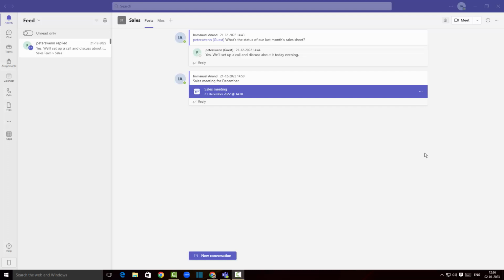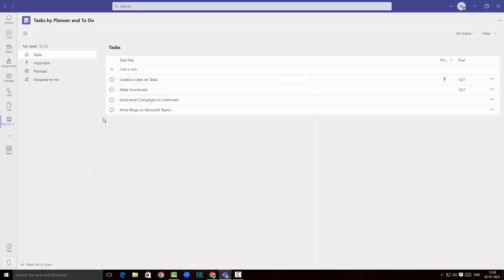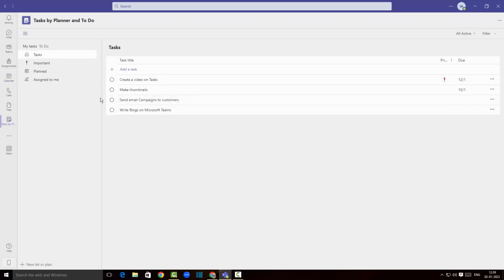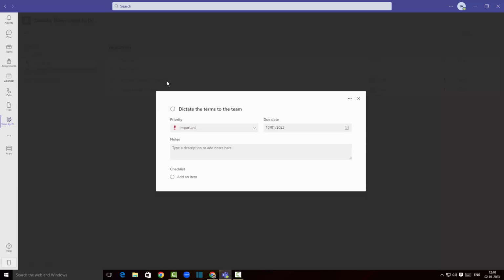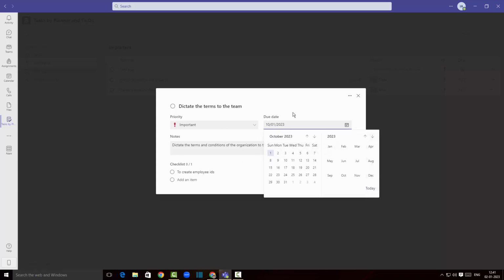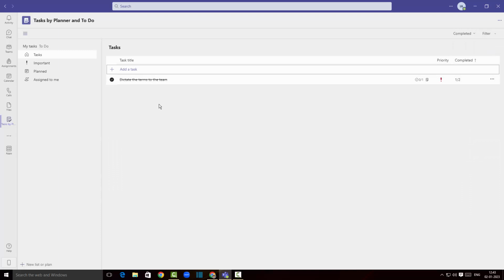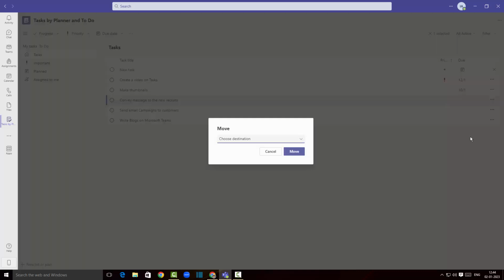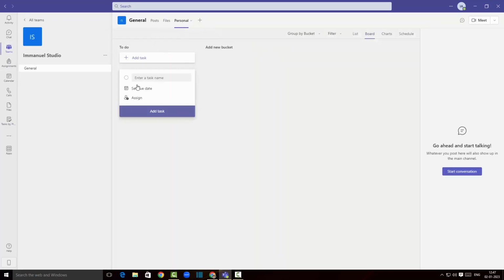Tasks & To Do in Microsoft Teams | Tutorial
Tasks and to do app in the Teams client is a very important tool to have for planning daily tasks in a business. in this video tutorial you can find useful information about how to install and use Tasks in Microsoft Teams client.

00:00 Installation
01:30 Creating Tasks
02:39 editing Tasks
03:54 Active Tasks
05:31 Tasks in Channel
06:17 Conclusion